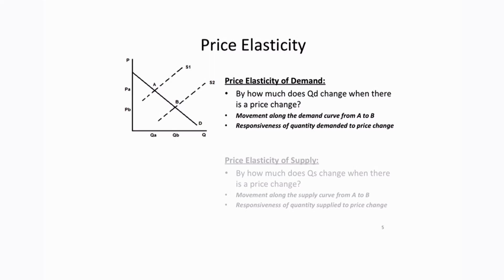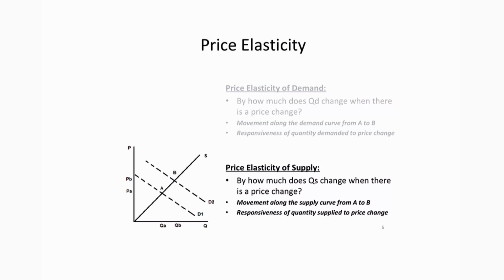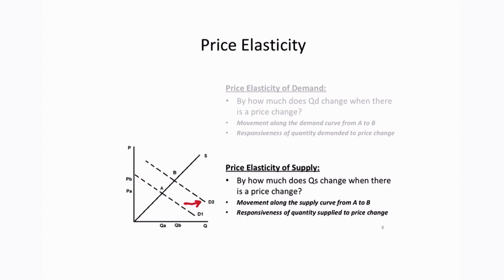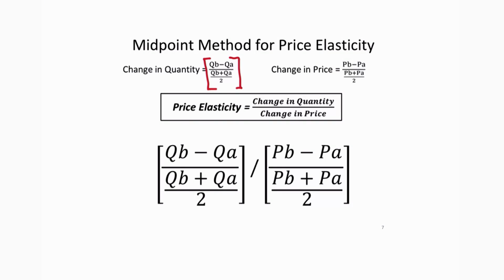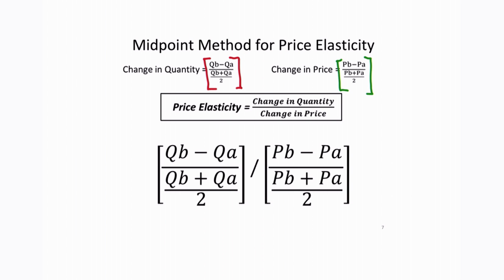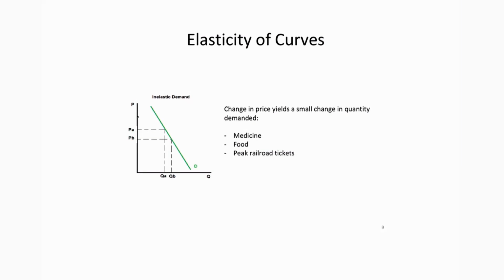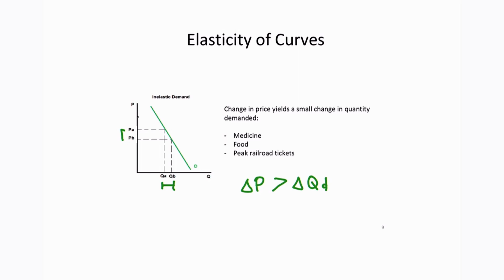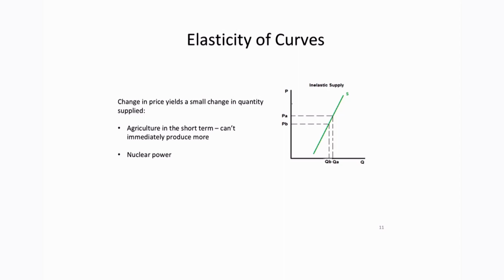Elasticity (Module 2.2a)